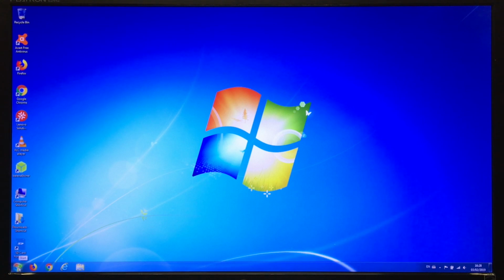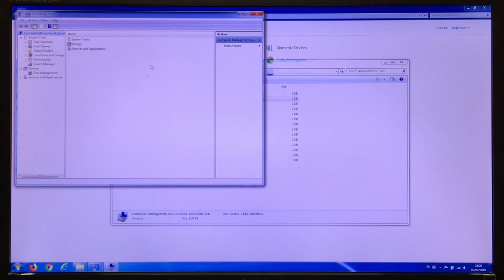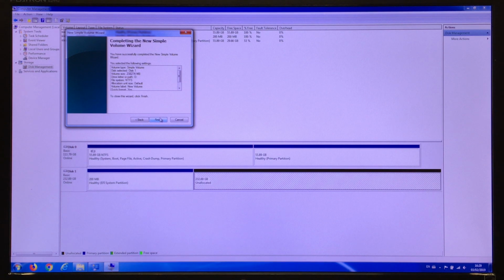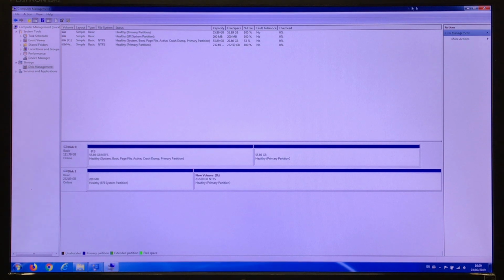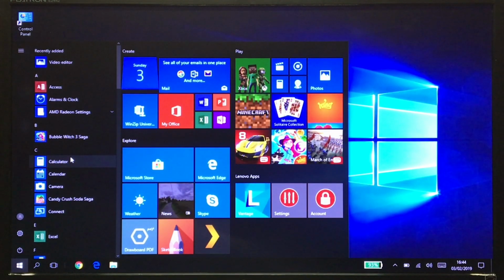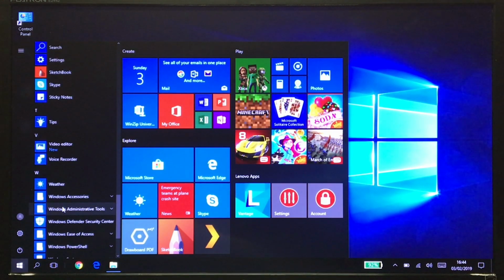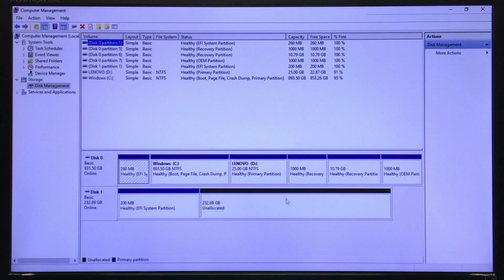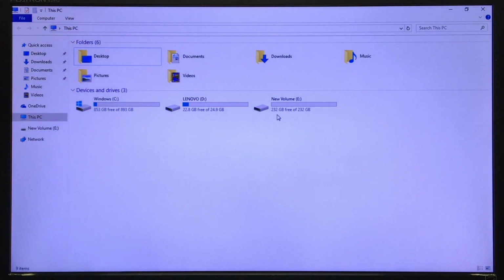How to use an XBox HDD on Windows 7 and 10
In a previous video Driveway Dudes Paul showed you how to reconfigure an XBox 360 HDD to work as an external drive for a Mac (link below)

In this video he shows you how to do the same using Windows 7 and 10.

No need to spend any more money than a to buy a very inexpensive adapter lead (€3 or equivalent in $ and £) which can be used again and again on different drives.

Easy and straightforward and in a few minutes you can use that hard drive that you thought was useless, made useful again as an external/internal/other devices or even dare we say it, for a PS